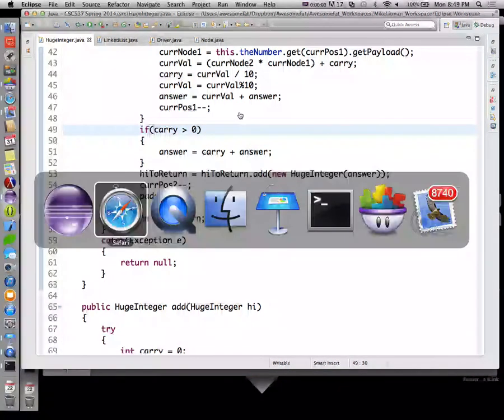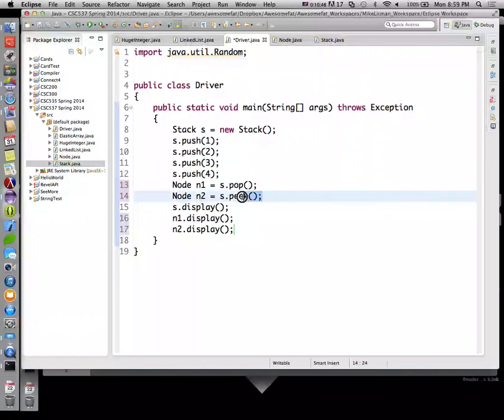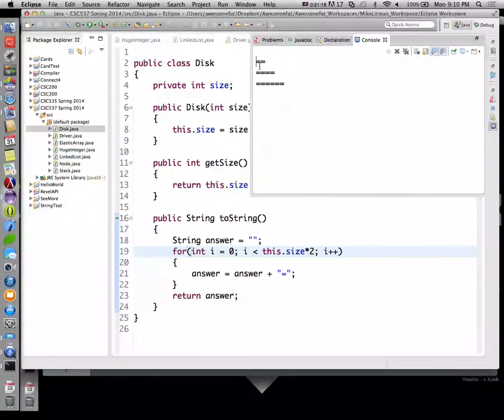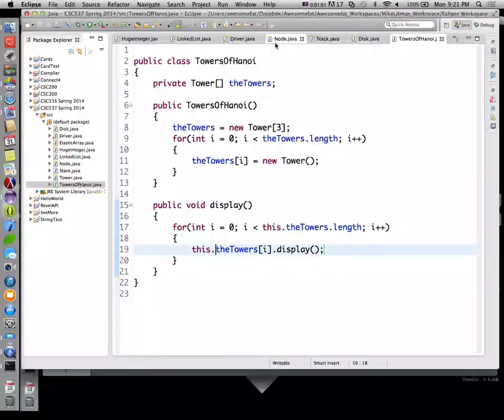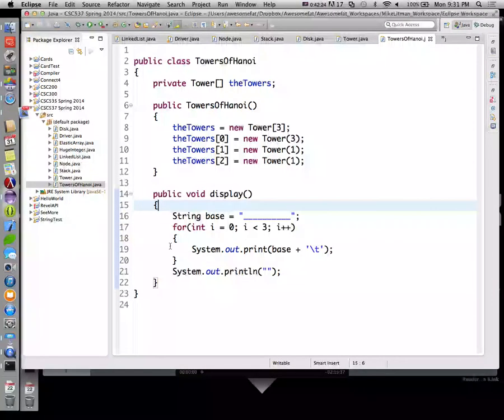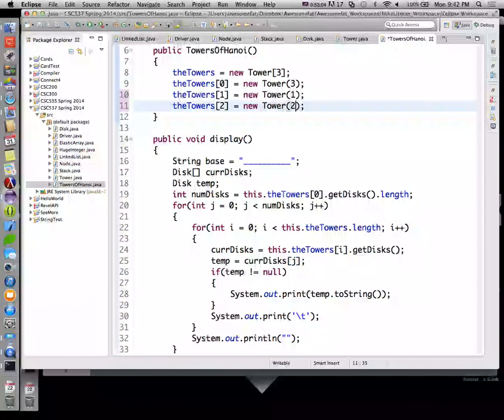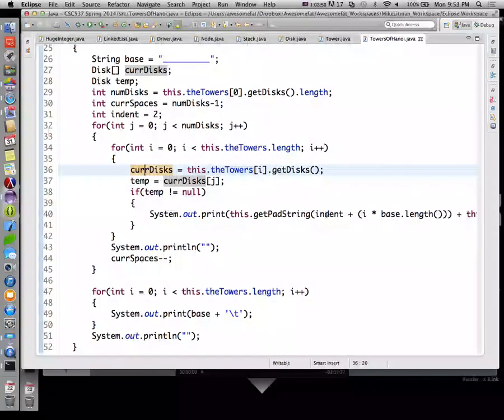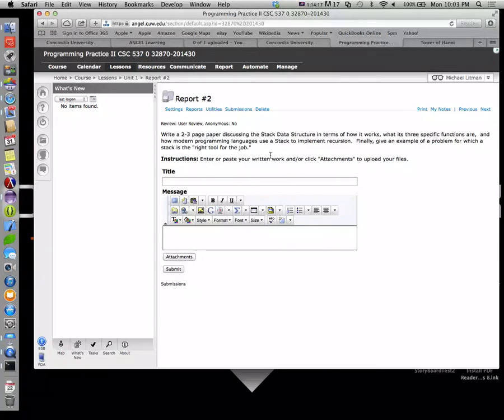CSC537 3/31/14 Part 2